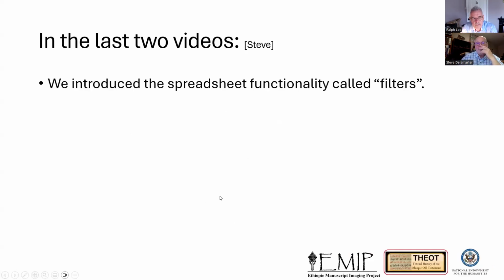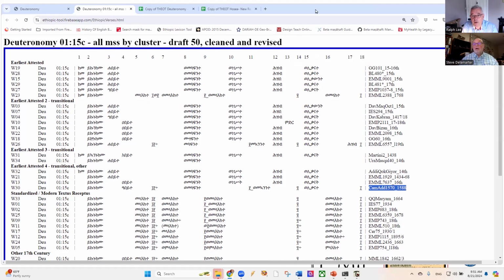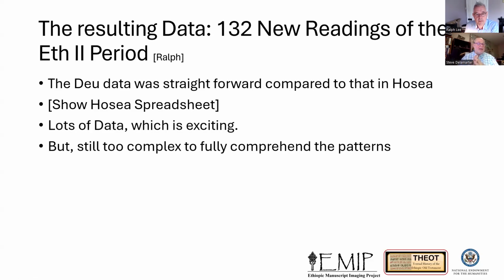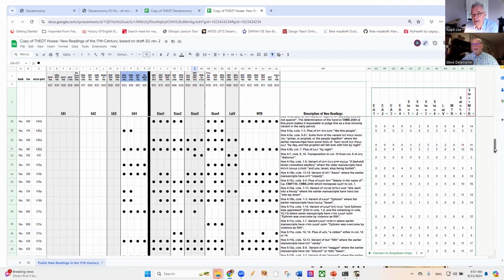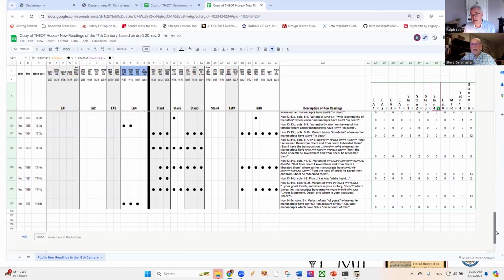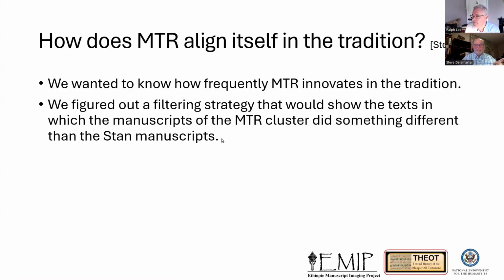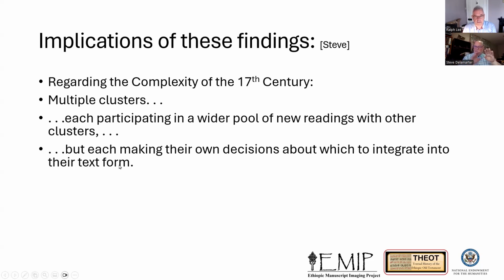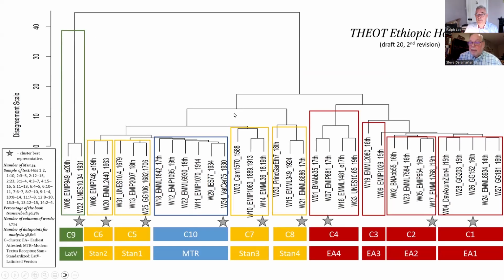THEOT - Analyzing Data with Spreadsheet Filters 5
The Textual History of the Ethiopic Old Testament (THEOT) Project describes the various forms of the text of the Ethiopic Old Testament that exist in the manuscripts of the tradition. See the website at theotproject.com. This video is the fifth in a series of five videos about Analyzing Data with Spreadsheet Filters. In the previous video, Steve Delamarter and Ralph Lee explain the process by which they sorted out the second of the most significant findings of the THEOT project: The New Readings of the Seventeenth Century. Again, this was accomplished by harnessing the power of spreadsheet filters. In this video, they demonstrate the application of filters to identify and describe the new readings of the seventeenth century.